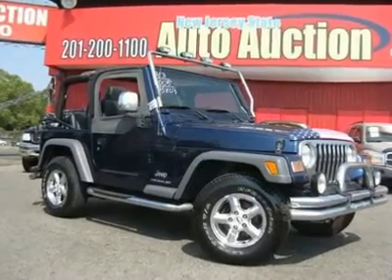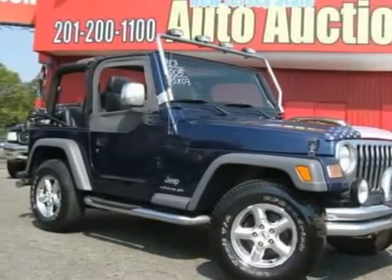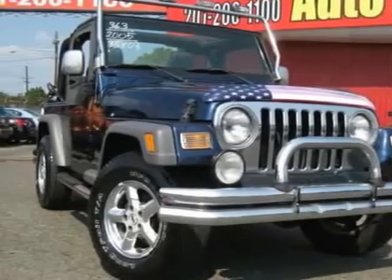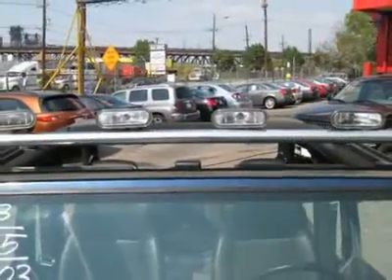2005 JEEP WRANGLER Jersey City, NJ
2005 JEEP WRANGLER Jersey City, NJ
Stock #35803

This 2005 Jeep Wrangler 2dr SE 4x4 SUV features a 4.0L L6 MPI 6cyl Gasoline engine. It is equipped with a 4 Speed Automatic transmission. The vehicle is Patriot Blue Pearl with a Dark Slate Gray Leather interior. It is covered by a limited warranty. --- You can SEE MORE PHOTOS of this vehicle, Free CARFAX Reports and over 300 more Cars, Trucks, Vans and SUVs. AUTO FINANCING is available on most vehicles - All Credit Accepted. --- We provide all the paperwork, bill of sale, titles, reassignments and temp tags. BUY RIGHT OFF THE LOT - We Open at 9am everyday. - Climate Control, Power Steering, Tow Package, Clock, Tachometer, Tilt Steering Wheel, Driver Airbag, Passenger Airbag, Keyless Entry, Security System, Fog Lights, AM-FM, CD Player, Wheels, Leather Interior Surface, Four Wheel Drive, Grille Guard, Running Boards, Cup Holders, Premium Wheels